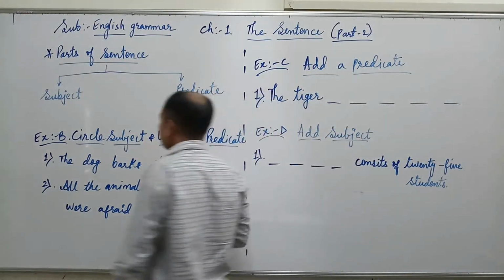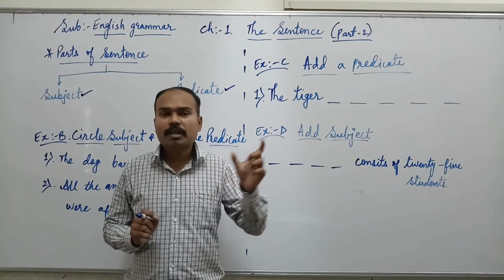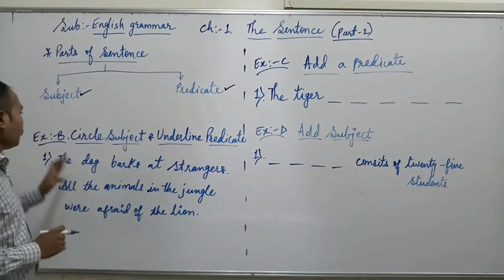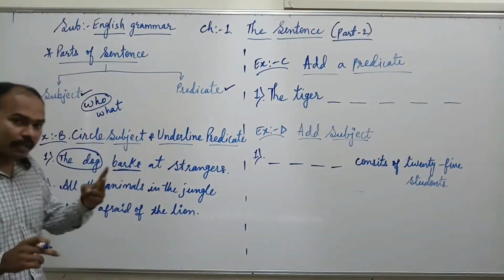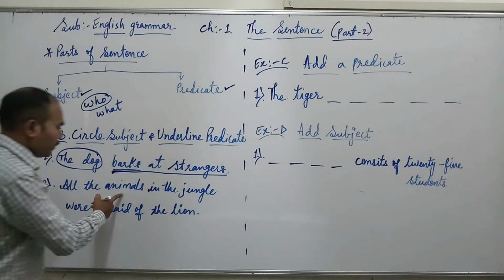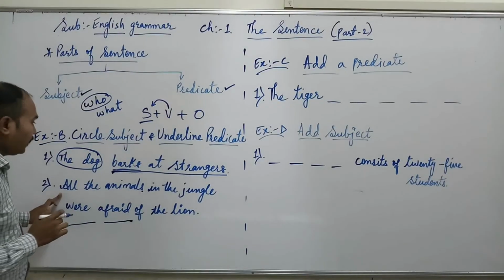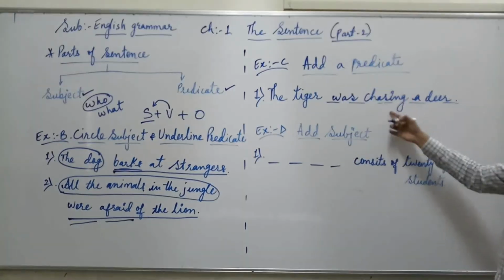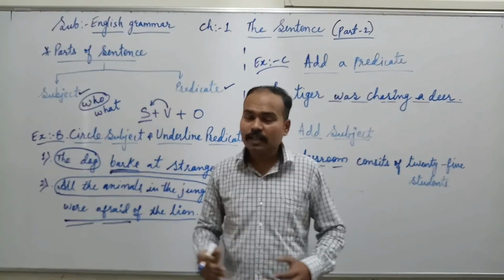English grammar G-6 chp:- 1 The sentence (part-2)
Parts of sentence
Ex:- B, C , D